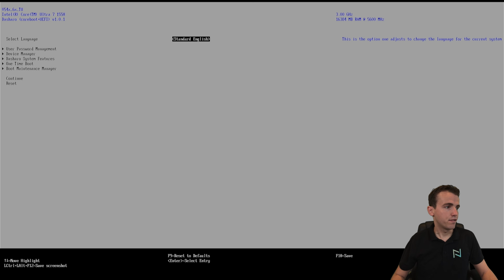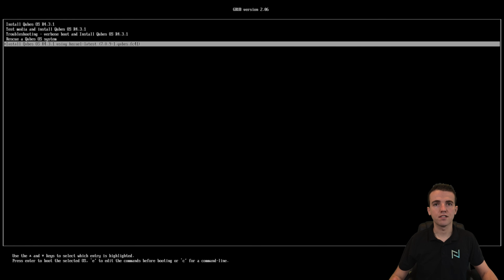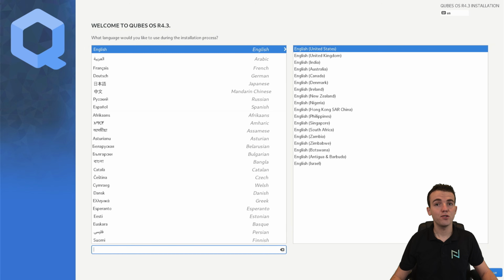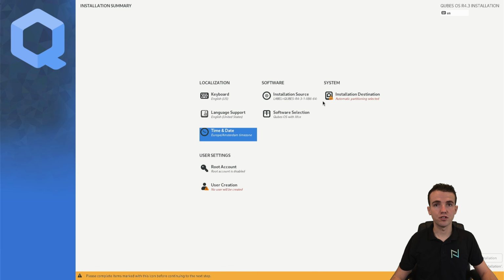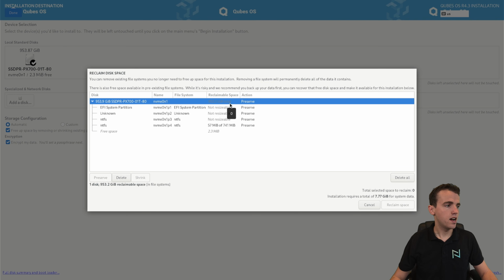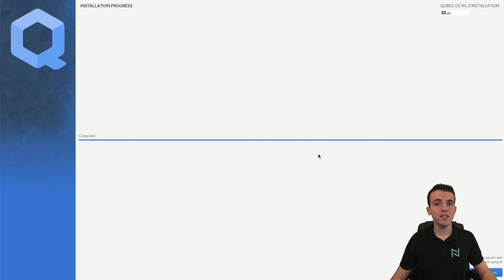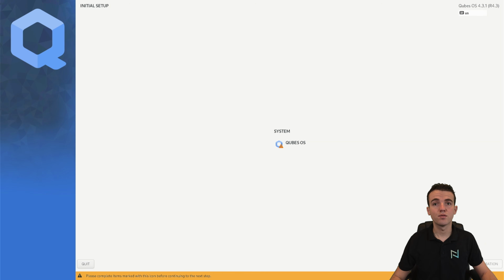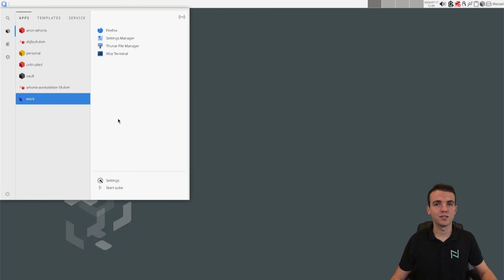How to Install Qubes OS – Step-by-Step Guide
In this video, we show you step by step how to install Qubes OS on your laptop or PC.

We walk through the complete installation process.

Please note: this video does not cover how to create a bootable USB drive.